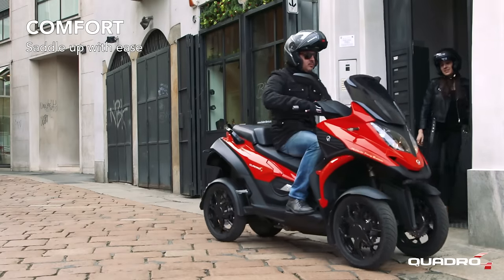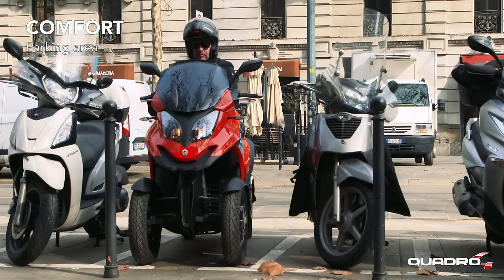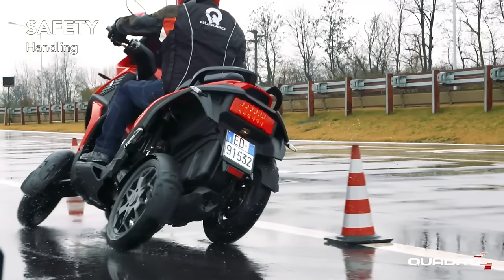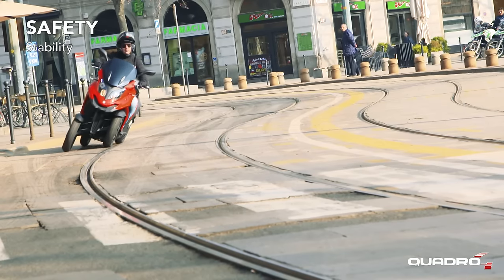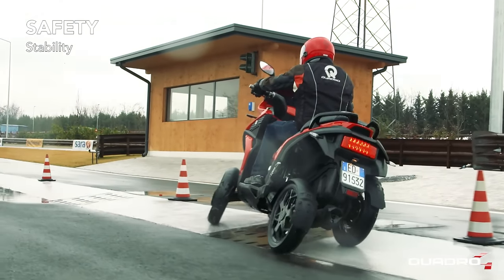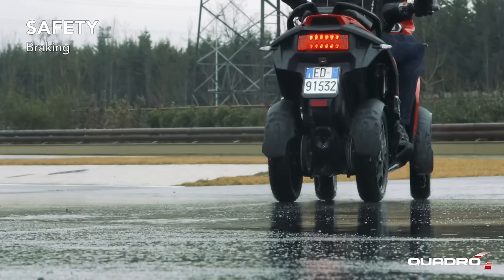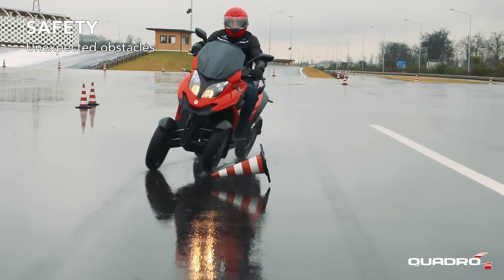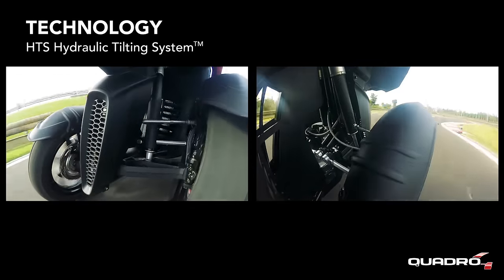QUADRO4 - A new great opportunity of mobility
QUADRO4 is the first compact S.U.V. (Safe Utility Vehicle) in the world, with four tilting wheels and two-wheel drive, targeted towards a modern users looking for a unique and superior level of safety, comfort and fun on all road and weather conditions. Everyone likes it: expert/beginner, adult/young, man/woman.